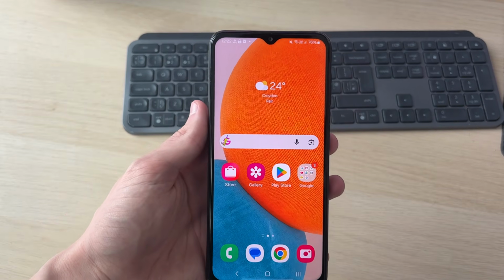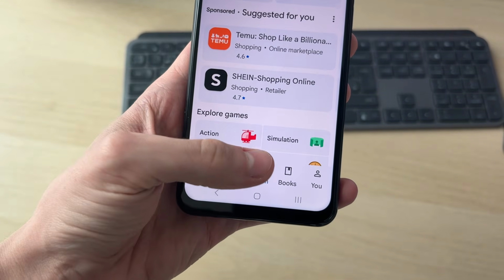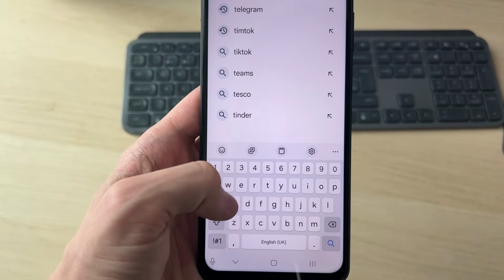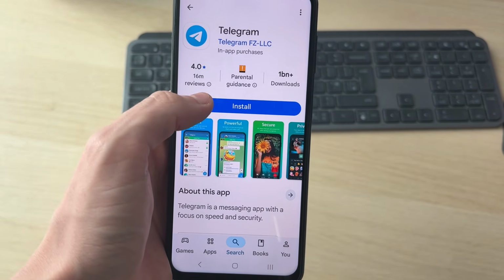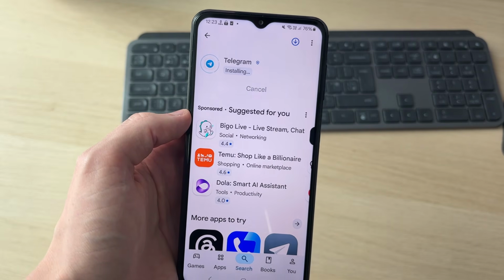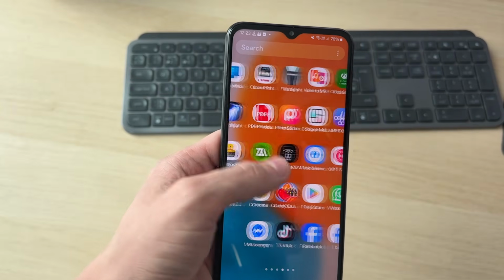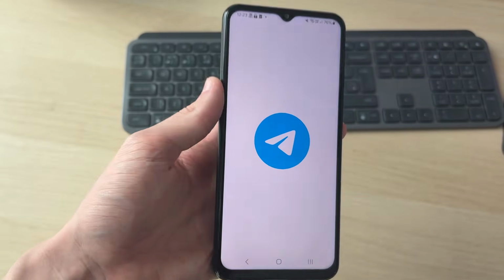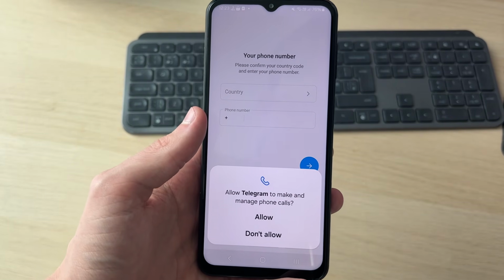How To Install Telegram App On Android Phone - Tutorial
Learn how to download and install telegram app on android phone in this video.

GuideRealm